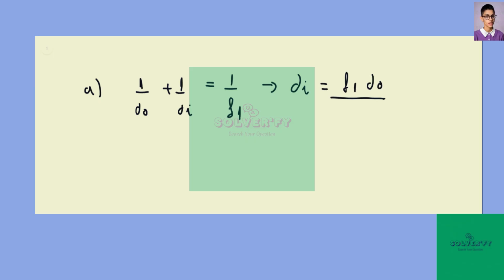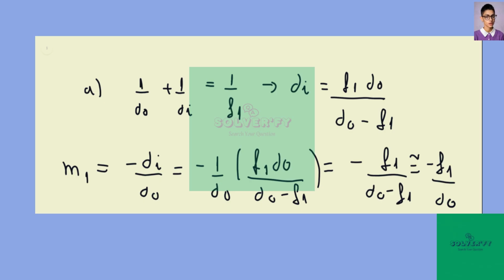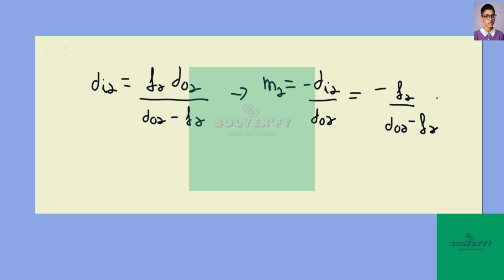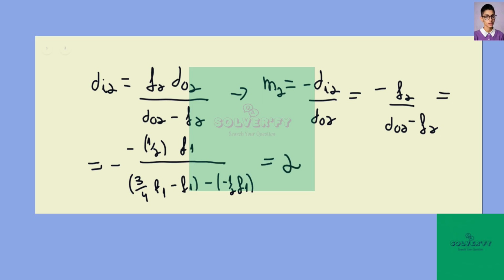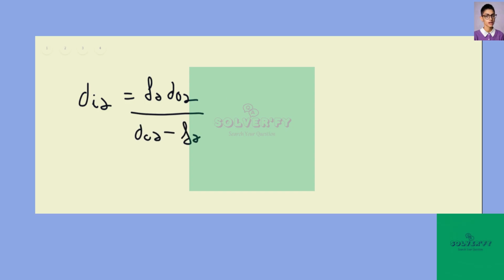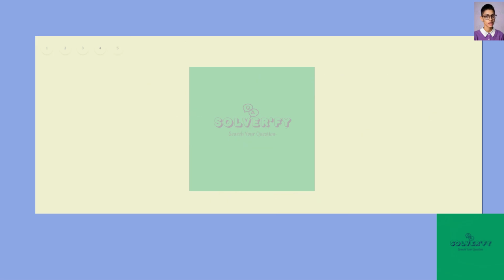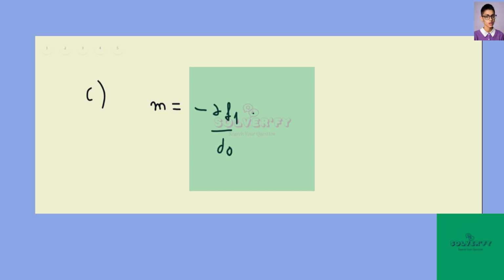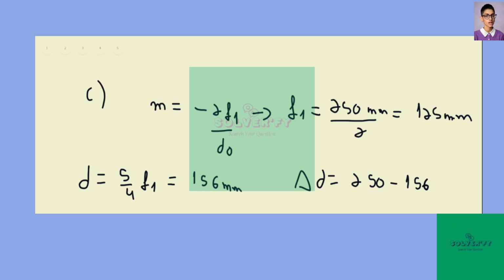A telephoto lens system obtains a large magnification in a compact package. A simple such system can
A telephoto lens system obtains a large magnification in a compact package. A simple such system can be constructed out of two lenses, one converging and one diverging, of focal lengths and respectively, separated by a distance as shown in Fig. (a) For a distant object located at distance from the first lens, show that the first lens forms an image with magnification located very close to its focal point. Go on to show that the total magnification for the two-lens system is For an object located at infinity, show that the two-lens system forms an image that is a distance behind the first lens. (c) A single 250 -mm-focal-length lens would have to be mounted about 250 from a camera's film in order to produce an image of a distant object at with magnification To produce an image of this object with the same magnification using the two-lens system, what value of should be used and how far in front of the film should the first lens be placed? How much smaller is the "focusing length" (i.e., first lens-to-final image distance) of this two-lens system in comparison with the "focusing length" of the equivalent single lens?